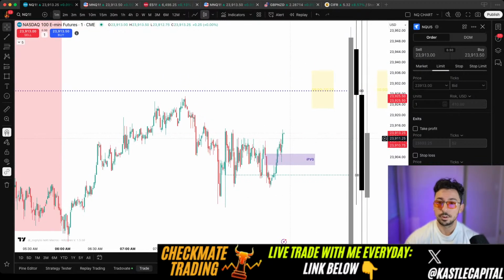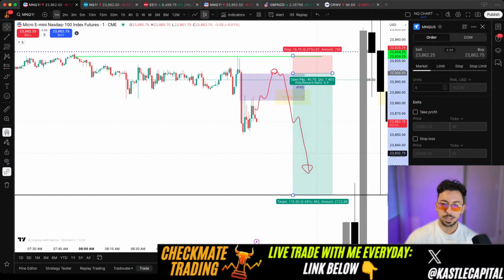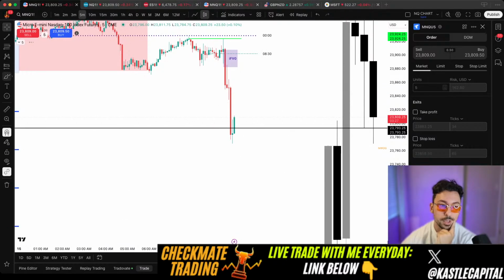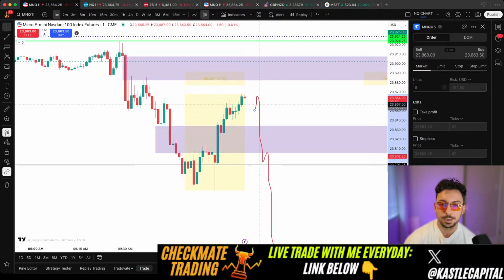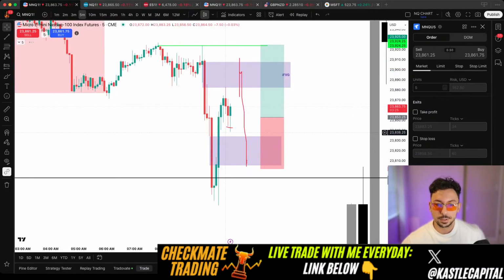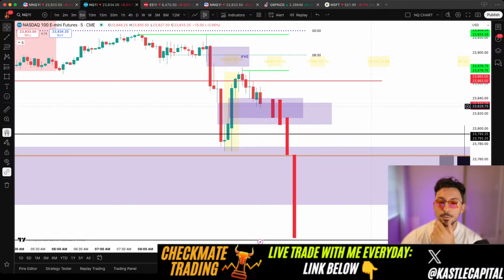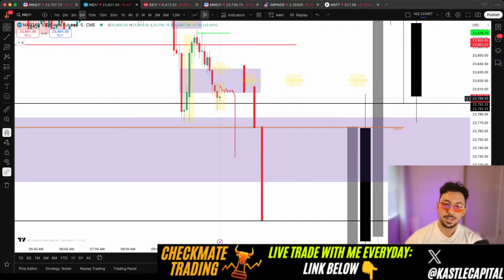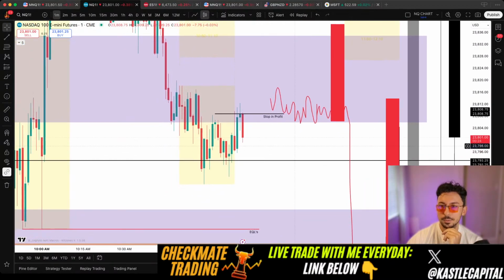ICT FUTURES DAY TRADING | NQ/ES LIVE 🔴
Get Access to my daytrading livestreams, all my long term positions, swing trades, and options plays (Free 3 Day Trial!)